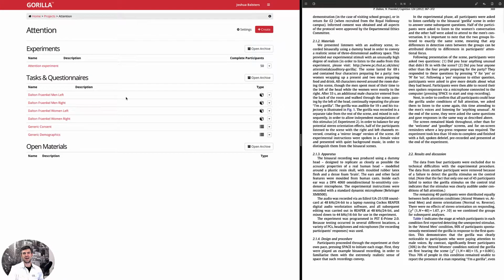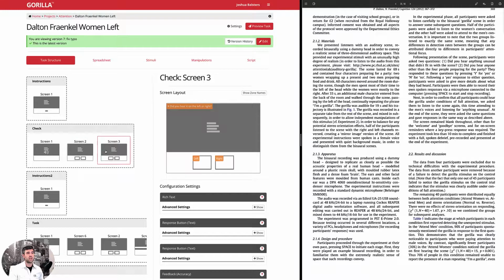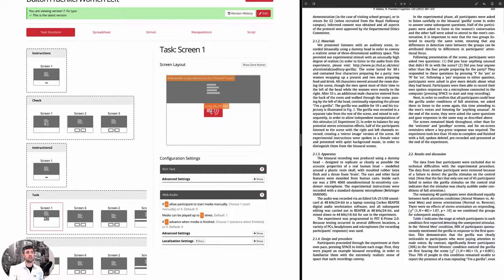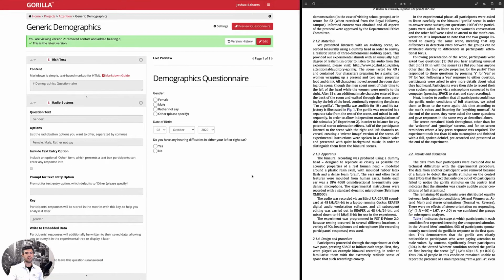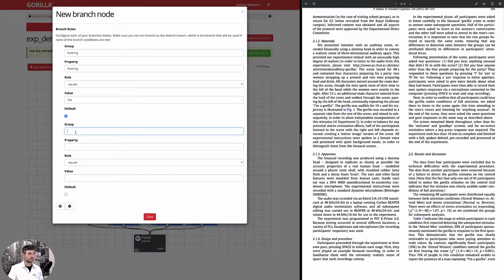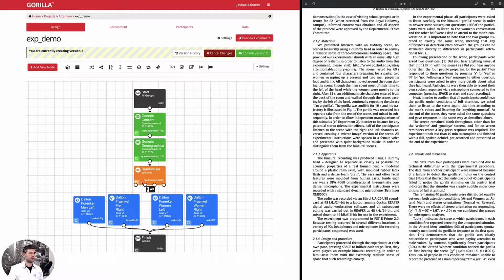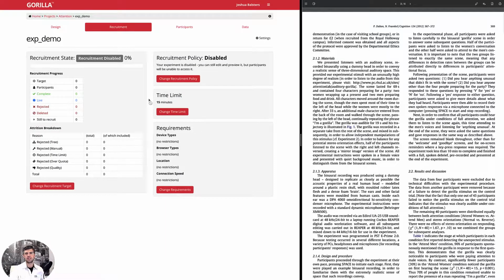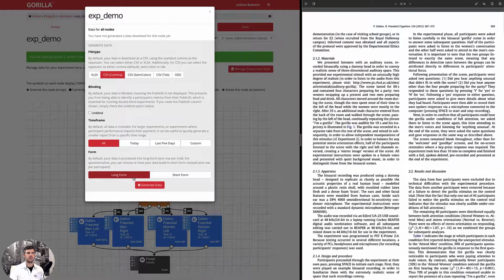Creating an attention experiment in Gorilla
In this lecture, we'll go through the final version of Dalton & Fraenkel (2012) that was used to collect the data online, and show you how to combine questionnaires and tasks with experimental control nodes using Gorilla's Experiment Builder.